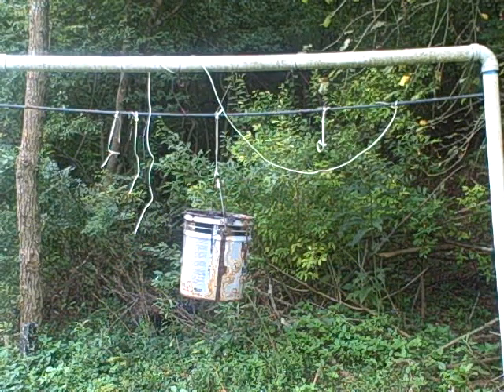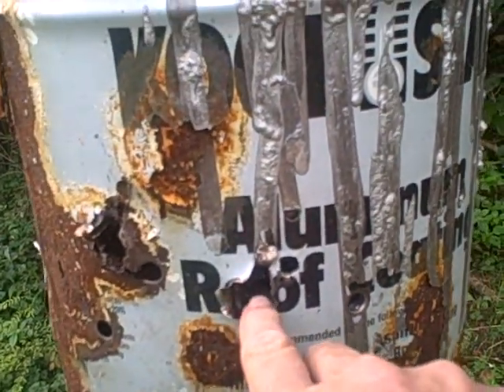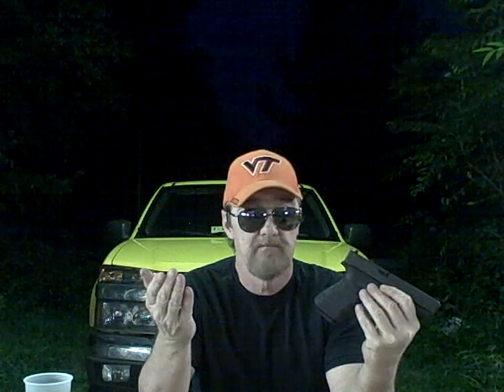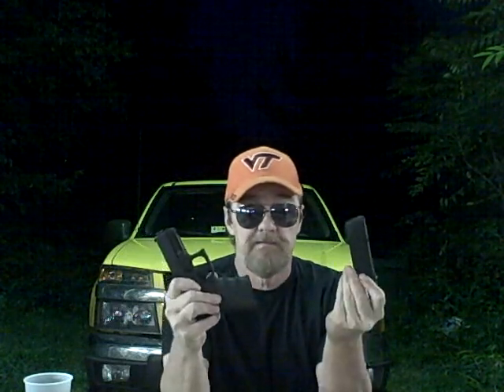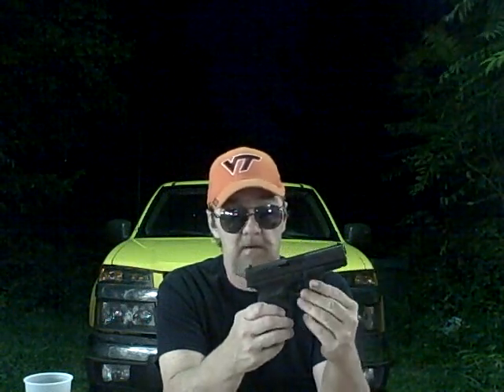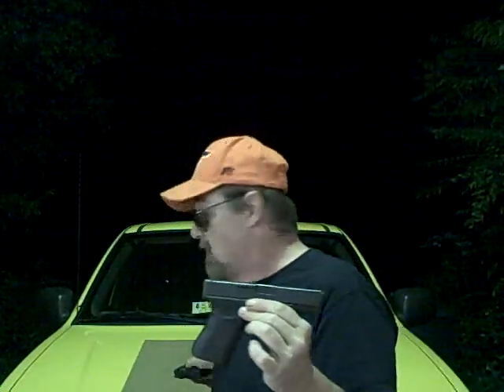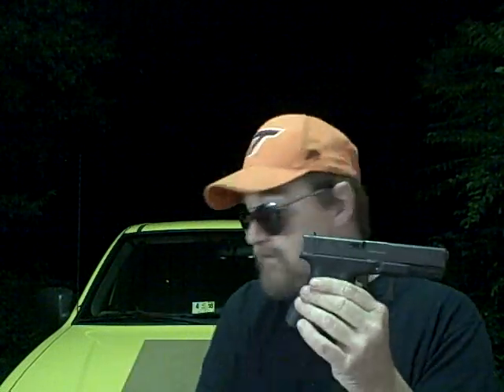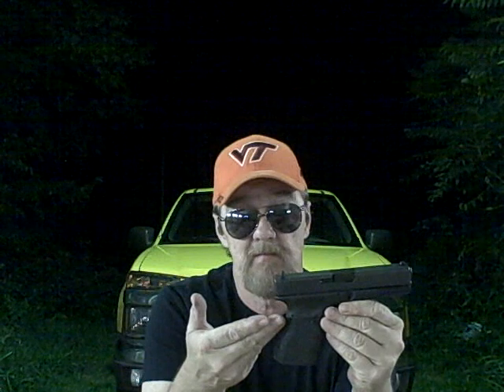Glock 32 Gen 3--357 Sig is VERY ADDICTIVE!!!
Showing my new Glock 32 Gen 3.I do a little shooting and talk about the pistol and the 357 Sig caliber.I find it to be a fun and addictive round.